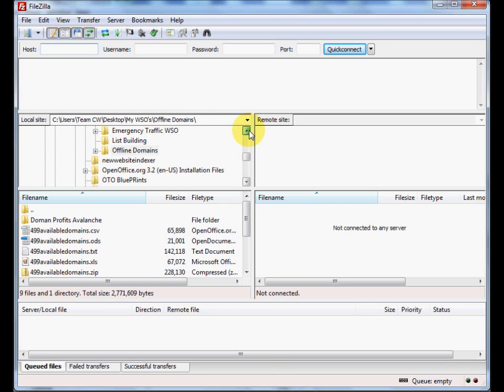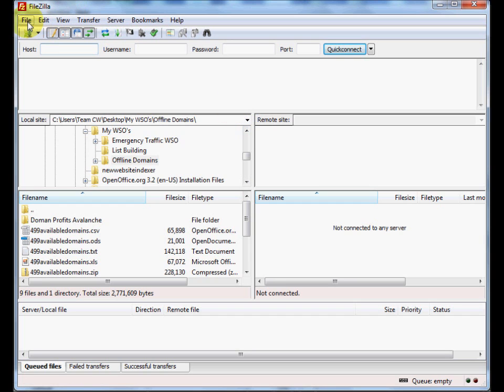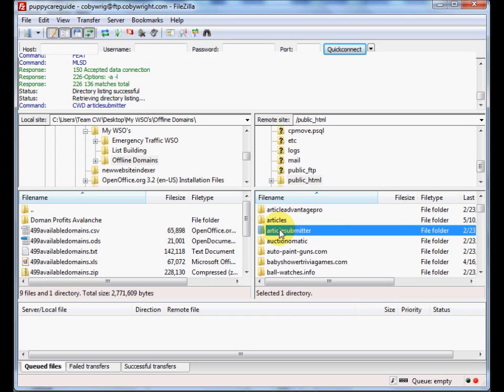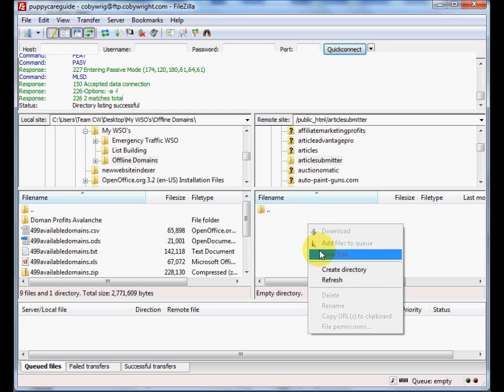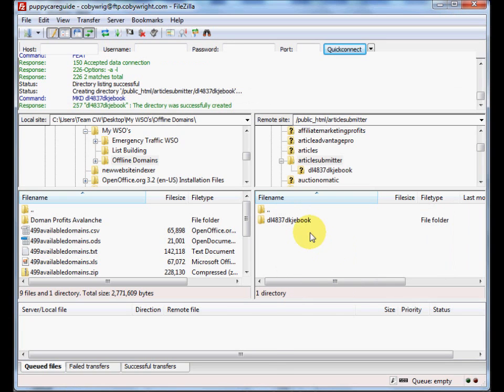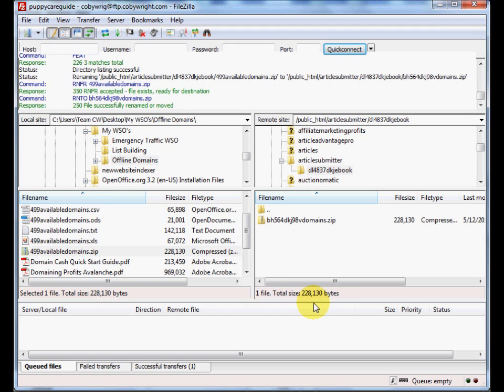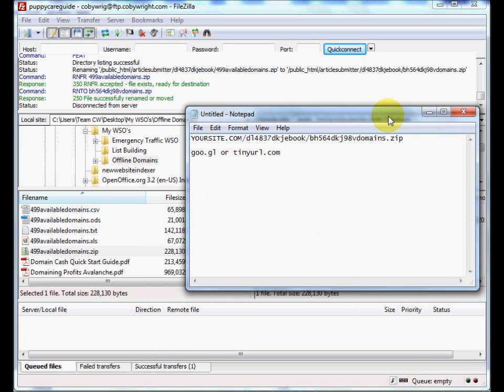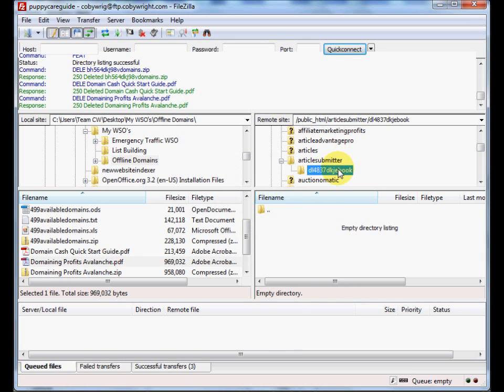How To Use FTP To Upload Files To Your Server | Internet Marketing With Coby Wright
- In this video Coby will show you how to use FTP to create directories and to upload files to your server.